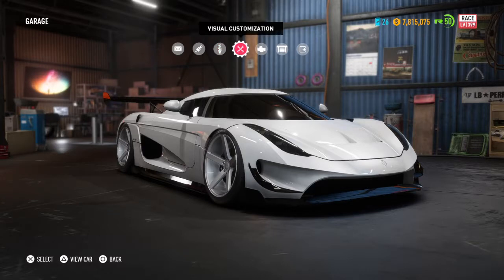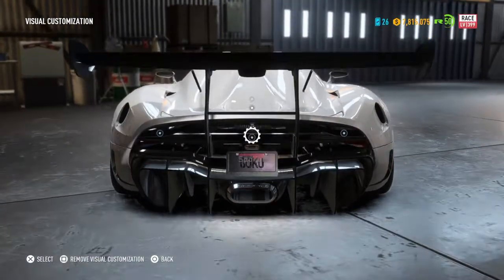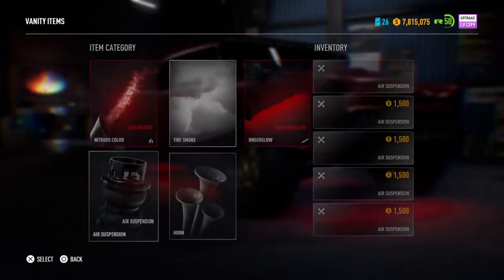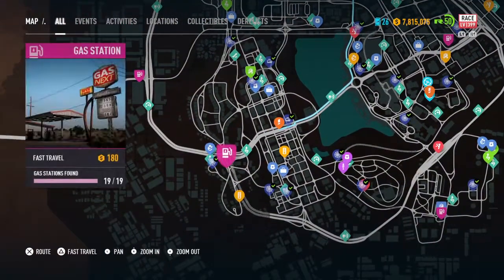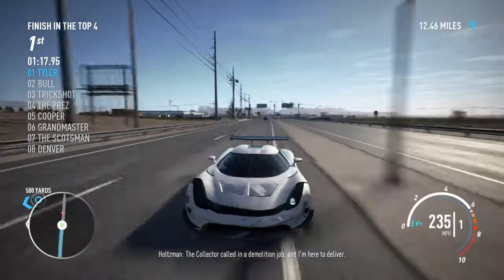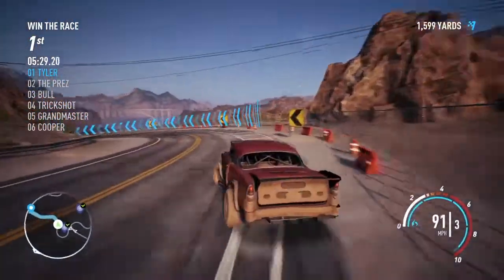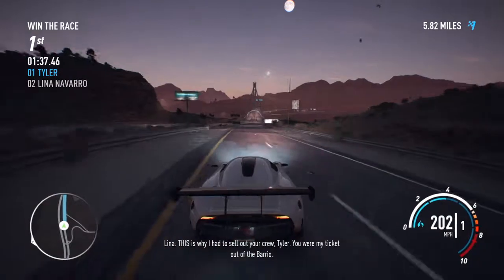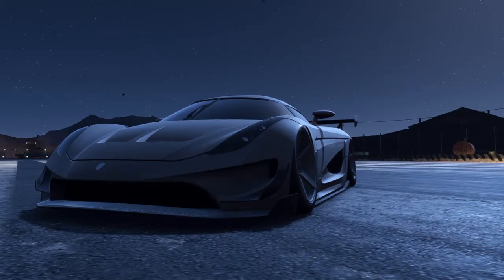NEED FOR SPEED PAYBACK OUTLAWS RUSH WITH THE REGERA AND BEL AIR TO OP GUYS !!!!!!!!!!!!!!!!!!!!!!!!!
Need for Speed™ Payback